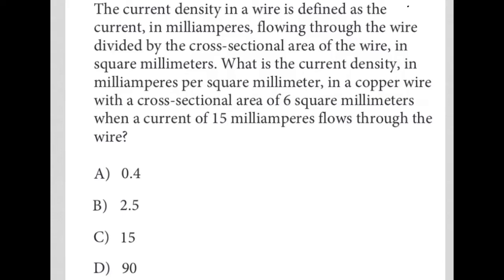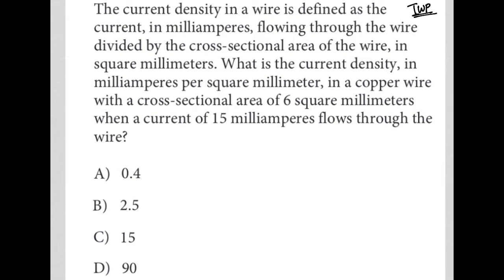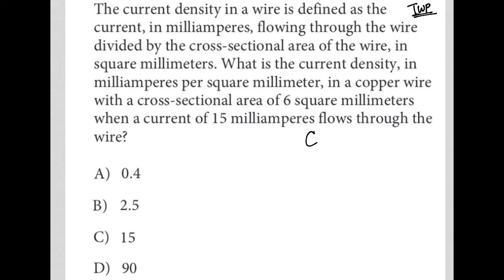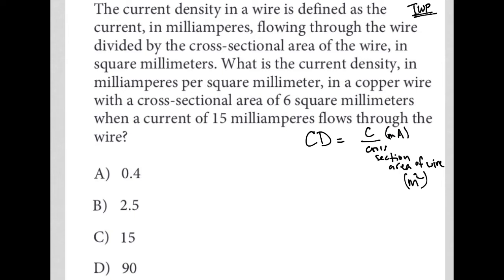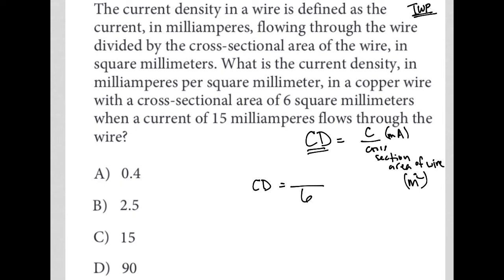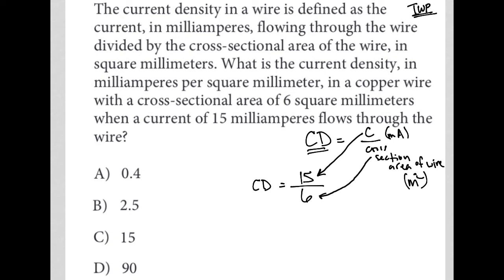The current density in a wire is defined as the current, in milliamperes, flowing through the....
Official May 2022 US SAT Section 4 Question 11:

The current density in a wire is defined as the current, in milliamperes, flowing through the wire divided by the cross-sectional area of the wire, in square millimeters.  What is the current density, in milliamperes per square millimeter, in a copper wire with a cross-sectional area of 6 square millimeters when a current of 15 milliamperes flows through the wire?